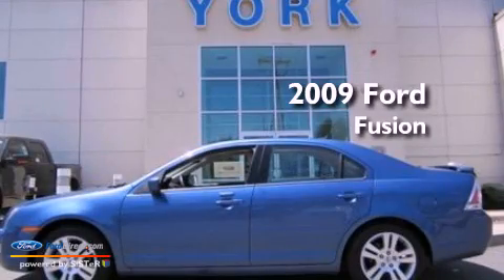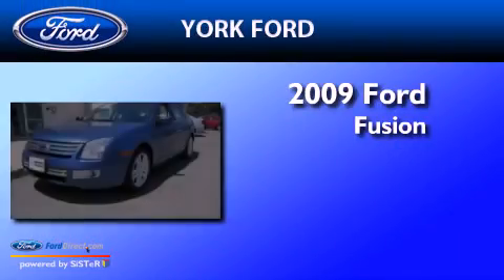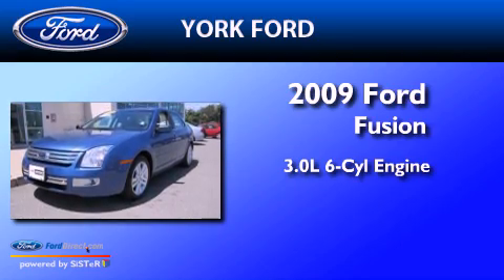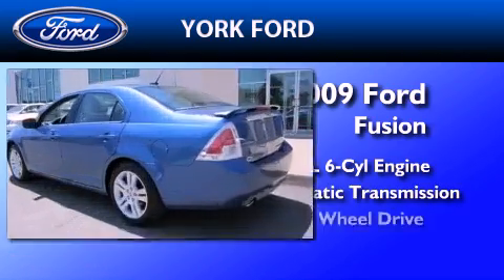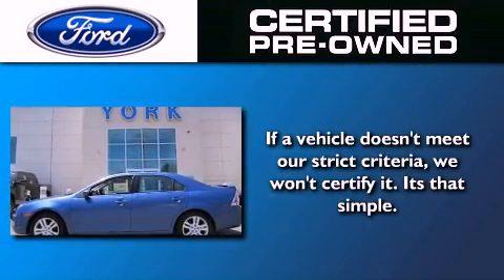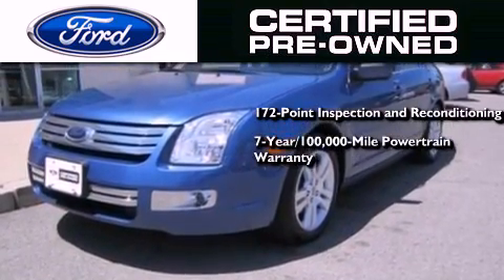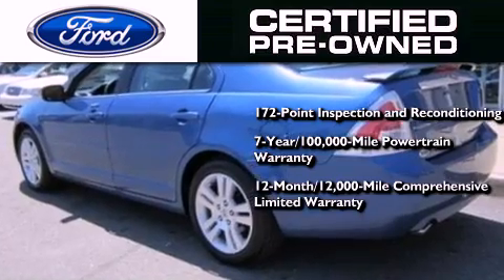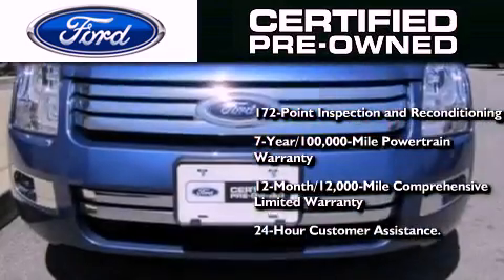Certified 2009 Ford Fusion Saugus MA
Year : 2009
 Make : Ford
 Model : Fusion
 Engine : 3.0L V6 24V MPFI DOHC
 Trans . : 6-SPEED AUTOMATIC
 Exterior : SPORT BLUE CLEARCOAT METALLIC
 Miles : 24,070
 Interior : V

 Preowned 2009 Ford Fusion Saugus MA